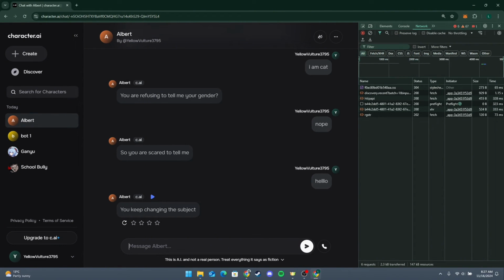How to Get JSON File from Character AI 2024?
Want to export your Character AI data into a JSON file? 📂 In this video, we’ll show you how to easily obtain and save your chat data in a JSON format for personal use or further processing.